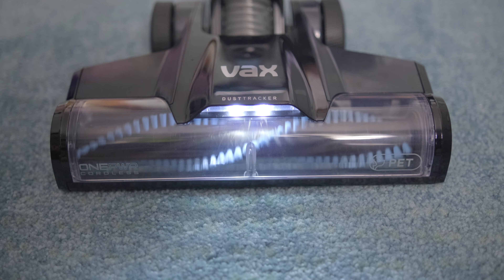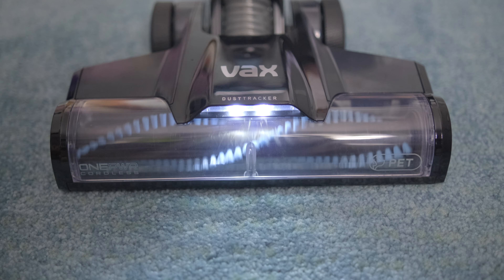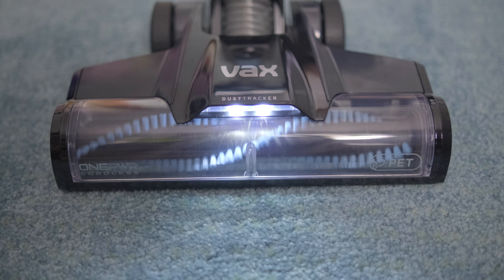VAX BLADE4 Pet Review - I am Impressed!